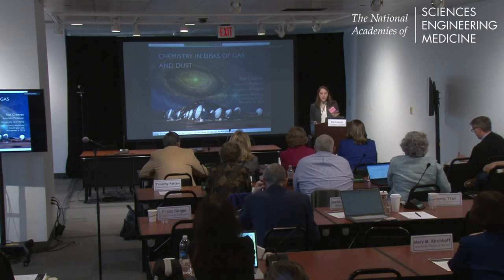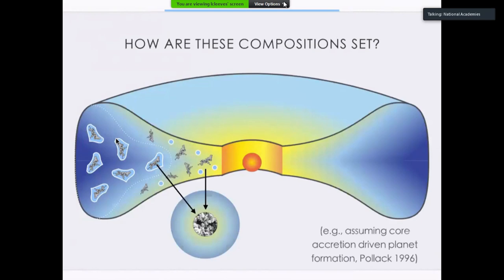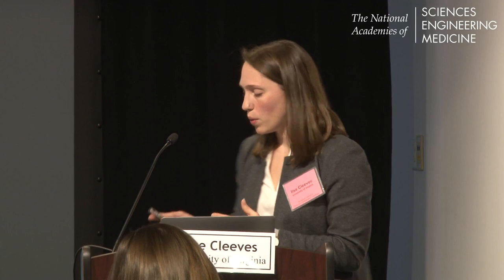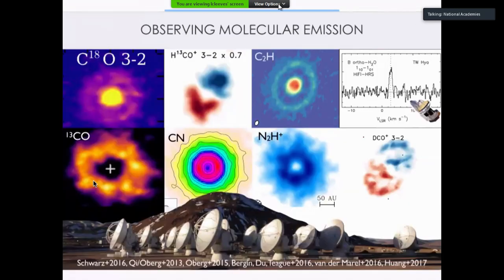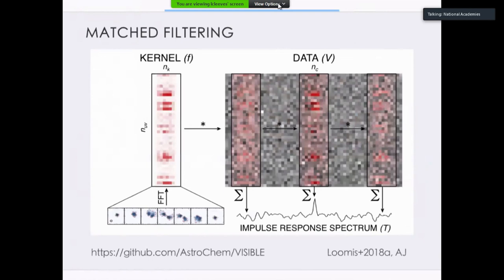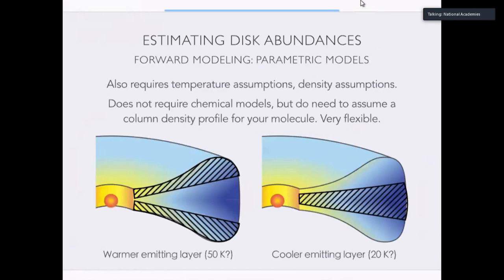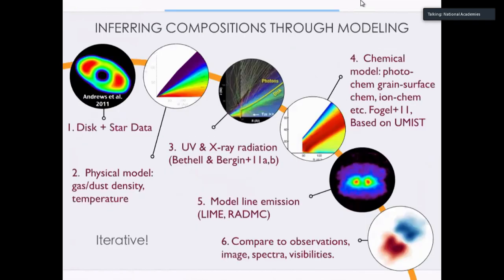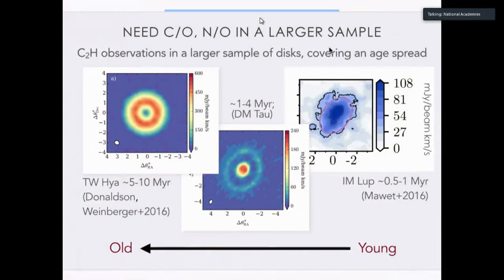Chemistry in Disks of Gas and Dust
Ilse Cleeves, University of Virginia